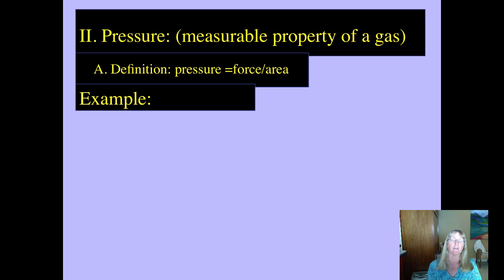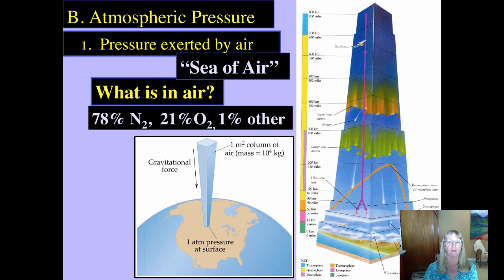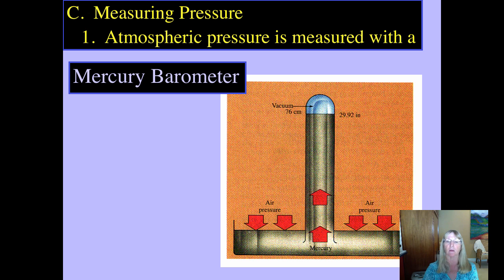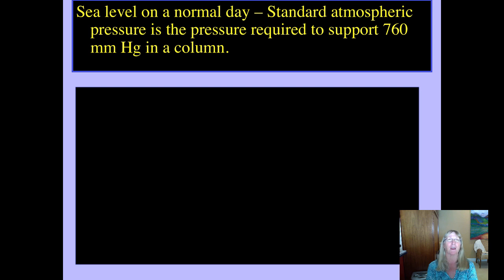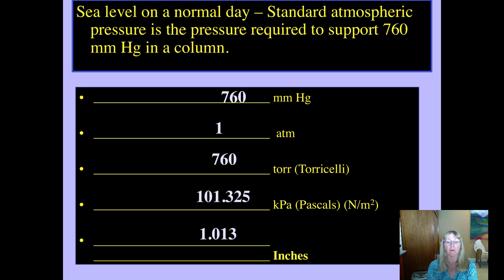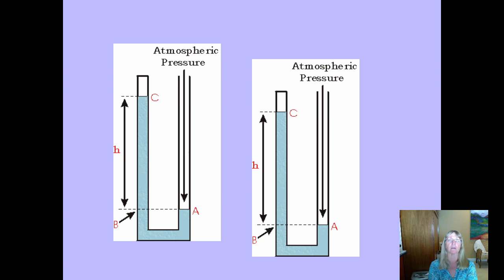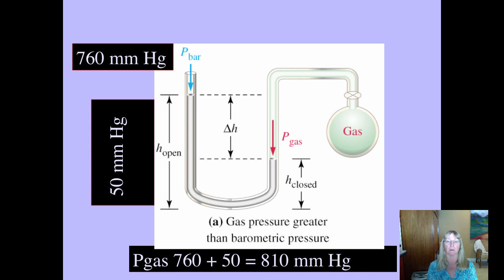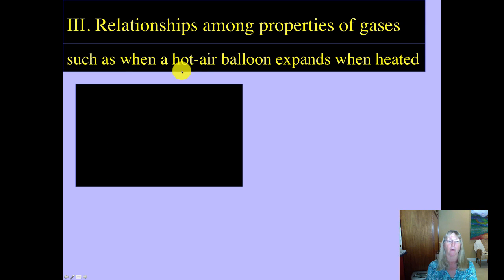Chapter 14 Gas Pressure Vodcast 3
This vodcast explains what the pressure of a gas actually is and how it is measured.

Table of Contents:

00:00 - Variables that affect a gas’s characteristics are:
00:20 - II. Pressure: (measurable property of a gas)
01:55 - B. Atmospheric Pressure
04:03 - B. Atmospheric Pressure
04:24 -
15:28 - III. Relationships among properties of gases